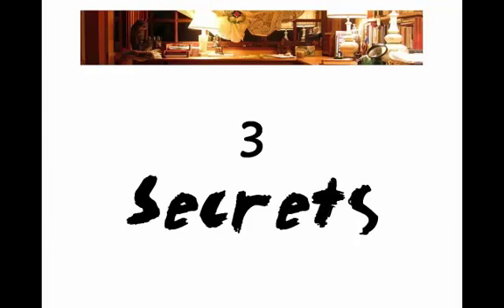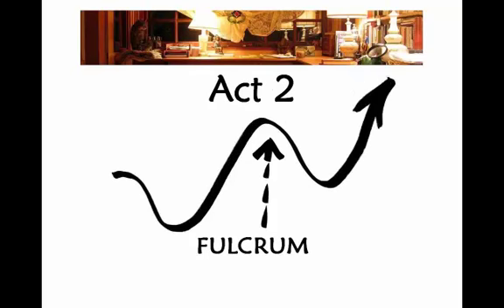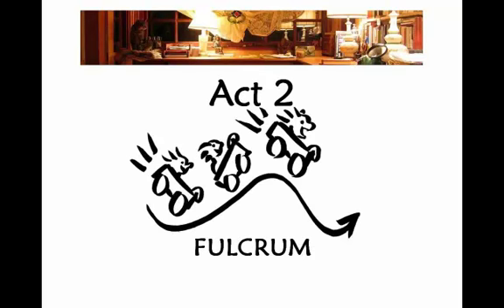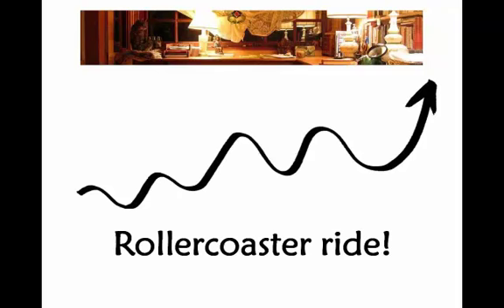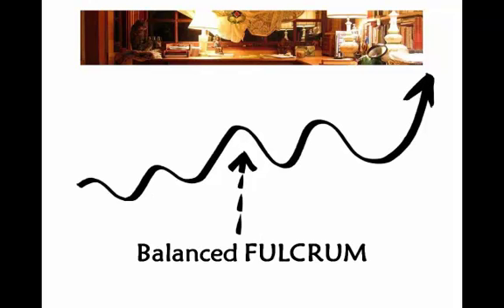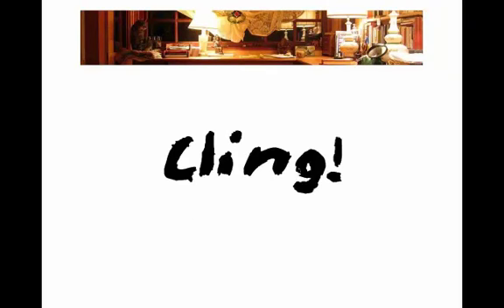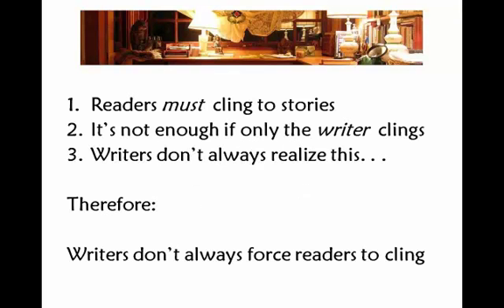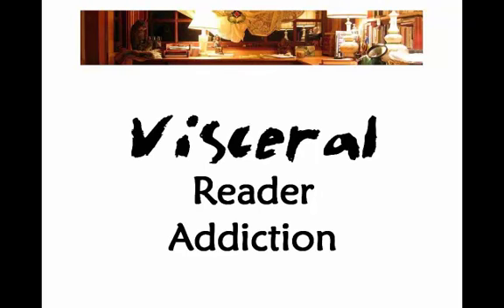PREVIEW - Three Secrets of the Greats: Structure Your Story for Ultimate Reader Addiction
In this tutorial, independent editor A. Victoria Mixon teaches the missing three pieces to the puzzle of storytelling structure. You will learn how to take your reader on that fabulous rollercoaster ride they crave, creating Ultimate Reader Addiction to your stories, every single time.

Writer's Digest Tutorials was launched in 2010 to provide online writing tutorials from experts in the industry on everything you need to know to help improve your craft and get published. The tutorials are streamed to Writer's Digest Tutorial members so that they can be viewed 24/7 from any computer with a high-speed internet connection without requiring software downloads. You can choose to purchase a membership to all of our tutorials for either a 1-month ($25/month) or 12-month ($199/year) period. For more information on ordering options, please mouse over the "Buy Tutorials" link in the top navigation bar & select membership length you'd like. Writer's Digest Tutorials is operated by F+W Media, Inc. -- owners of Writer's Digest Magazine, Writers Market, Writer's Digest University, and the Writer's Digest Shop.